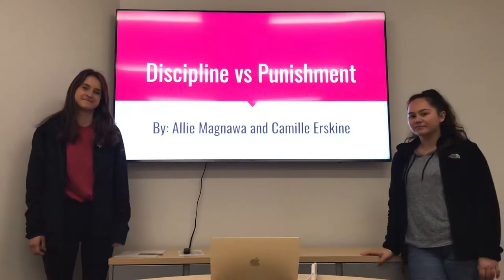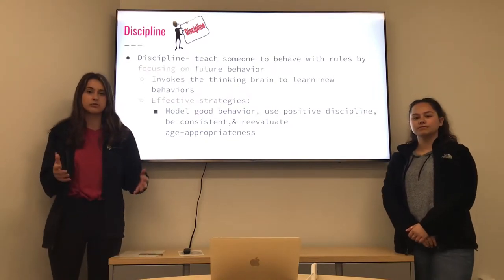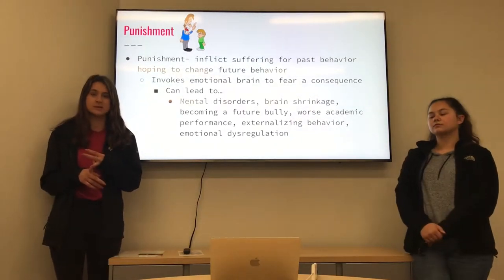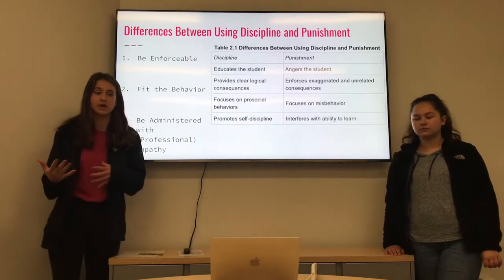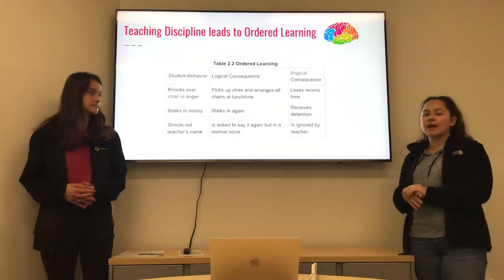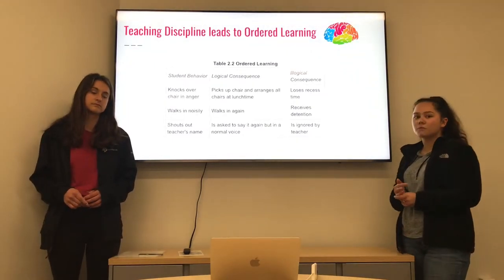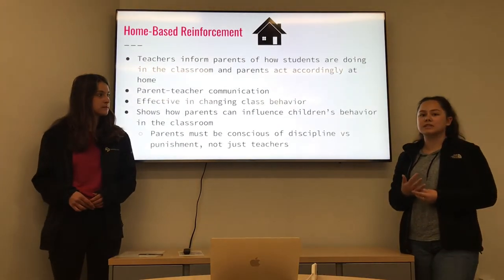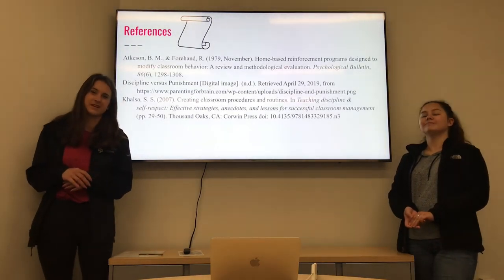CD 350 Midterm Presentation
CD 350 Midterm Presentation - Discipline vs Punishment
By: Allie Magnawa and Camille Erskine